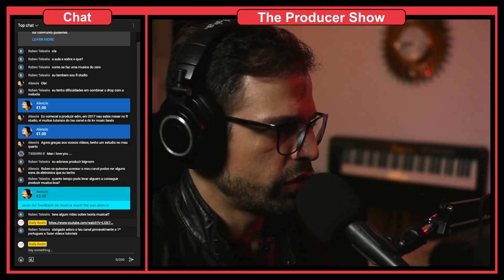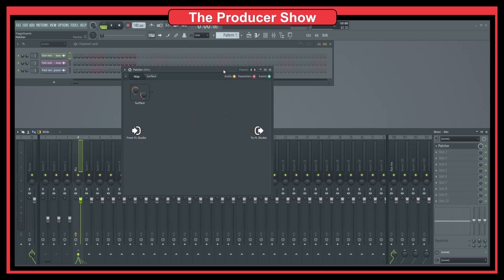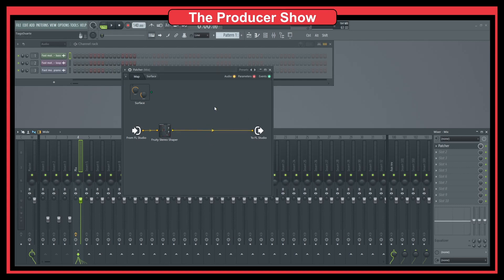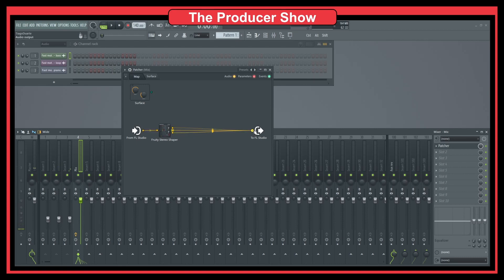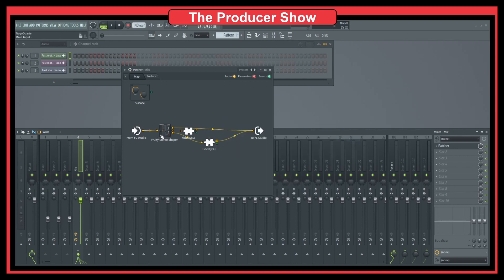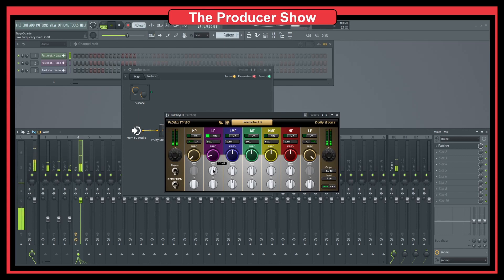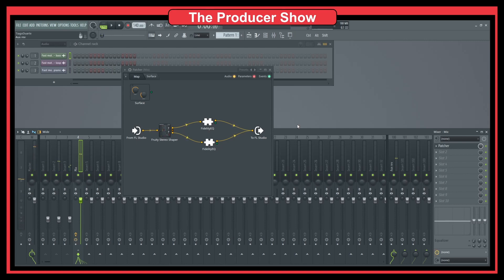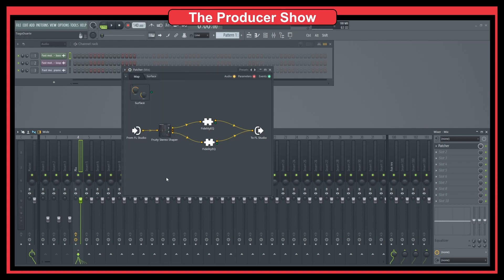How To Create a Mid Side EQ in FL Studio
Hi, in this video I explain how to create a Mid Side EQ in FL Studio using Patcher. I use a Mid Side EQ in all my productions, specially when I am mastering my tracks. With a Mid Side EQ you can equalize your mono and stereo signals independently from one another and drastically change the way you track sounds (hopefully for the better 😊).